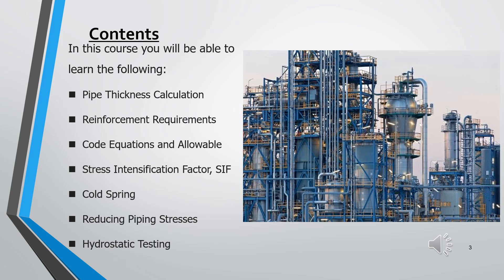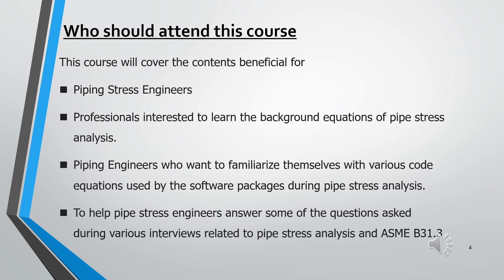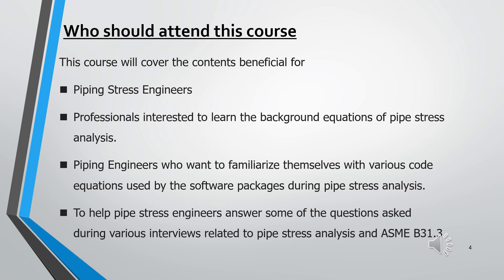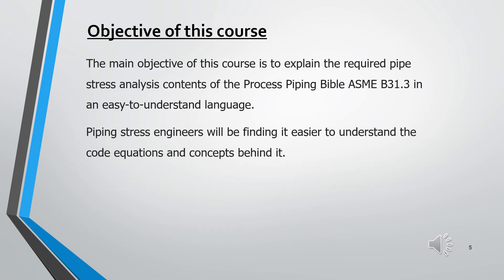Introduction Basics of ASME B31 3 for a Piping Stress Engineer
ASME B31.3 is the Process Piping Code for Process Piping Engineers. This is also known as the Process Piping Bible. The aim of this course is to help process piping engineers learn the aspects of pipe stress analysis from the Code. Studying the full code and understanding the stress analysis basics from the code usually takes a lot of time. In this course, the main important points from the code are highlighted and presented in an easy-to-understand way. However, this course does not substitute the Process Piping Code. For in-depth learning, you must refer to the original ASME B31.3 code.

Most of the pipe stress analysis software packages use the data from ASME B31.3 to calculate stresses as per the code equations and allowable. The material allowable values with respect to temperature are also provided in the Code. So, all piping stress engineers must have a preliminary knowledge of the code. This course explains some of the important aspects of the ASME B31.3 that will be useful to piping stress engineers.

ASME B31.3 is very important to piping stress engineers because:

ASME B31.3 is important for piping stress engineers because it provides the guidelines and requirements for designing and analyzing process piping systems. Piping stress engineers are responsible for ensuring that piping systems can withstand the loads and stress that they will be subjected to during normal operation, as well as under abnormal conditions such as earthquakes or thermal expansion.

ASME B31.3 provides the necessary information on material selection, design, fabrication, assembly, inspection, testing, and maintenance of process piping systems. It is the primary code used in the United States for piping design and construction, and it is recognized globally as a standard for process piping systems.

By following the guidelines and requirements of ASME B31.3, piping stress engineers can ensure that piping systems are designed and constructed to be safe, reliable, and efficient. Compliance with the code is often required by regulatory agencies, and failure to comply can result in costly legal and safety issues.

Furthermore, piping stress engineers need to be familiar with ASME B31.3 in order to perform accurate and reliable stress analysis of piping systems. The code provides the necessary input data and formulas for calculating the stresses and loads that piping systems will be subjected to, and it outlines the procedures for evaluating the results of stress analysis.

@EveryEng  Engineers’s Ecosystem creates Opportunities to Learn, Earn and Grow! At  @EveryEng  we believe YOU are important, so we leave it to you what you want to browse and participate. All in one ecosystem so you can browse as per your interest and participate where you get maximum value.  @EveryEng - Mechanical  is created to support Mechanical Engineering Students & Beginners